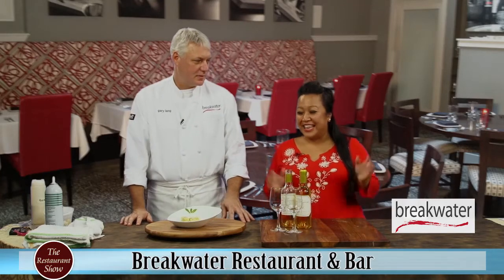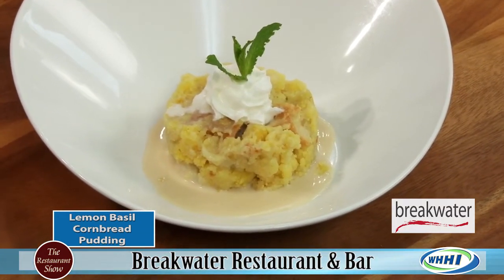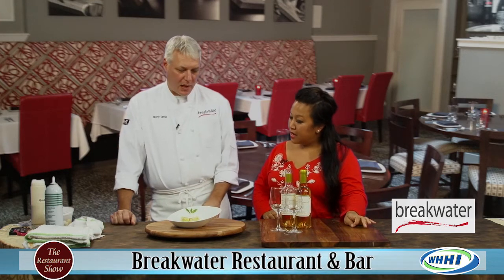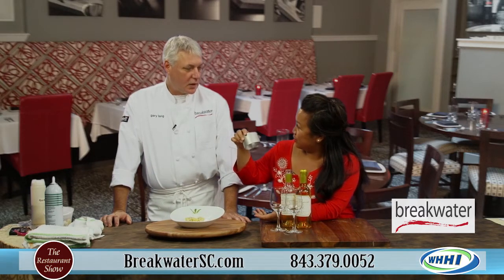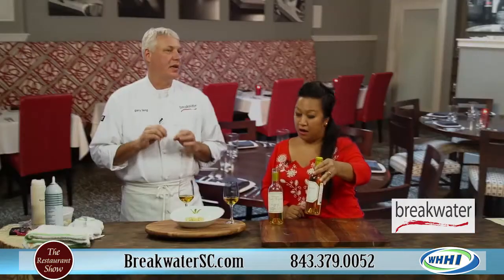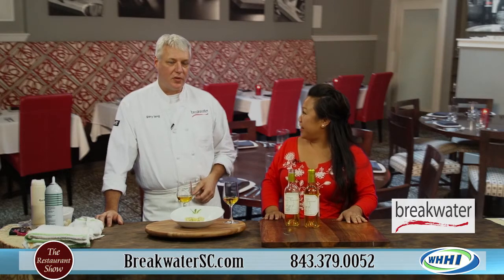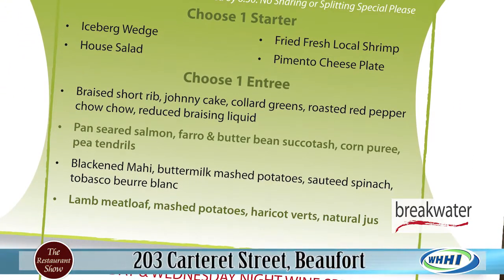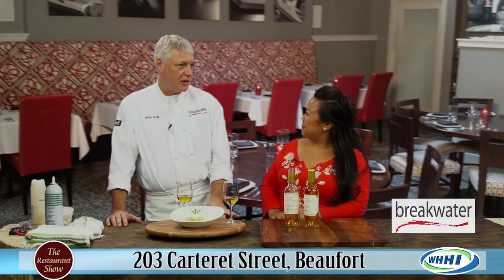WHHI-TV's "The Restaurant Show": Breakwater Restaurant | BreakwaterSC.com | 9/25/12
Gary presents his cornbread dessert